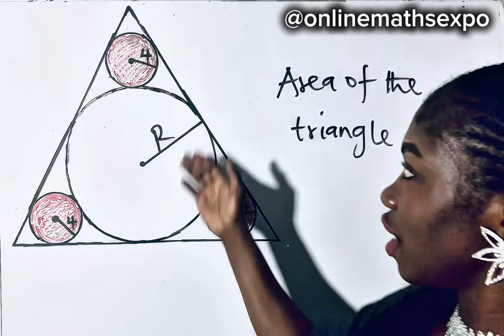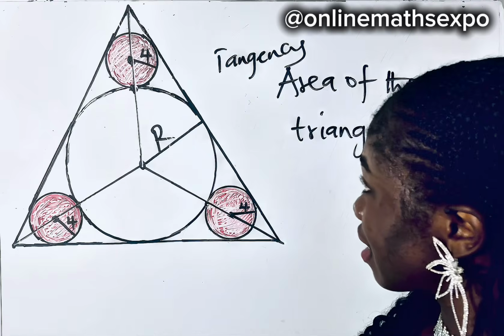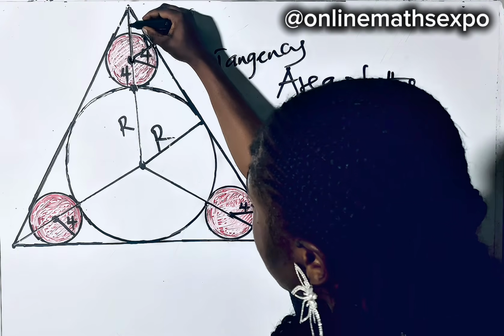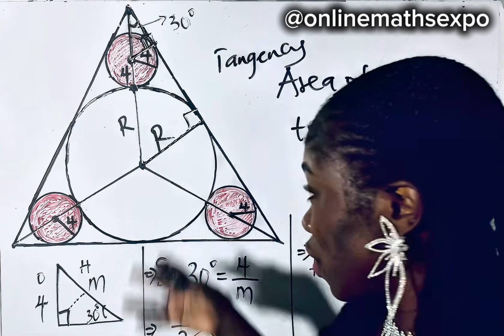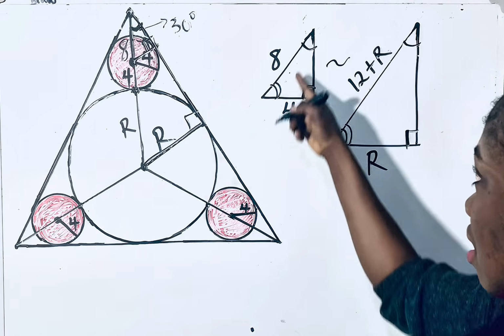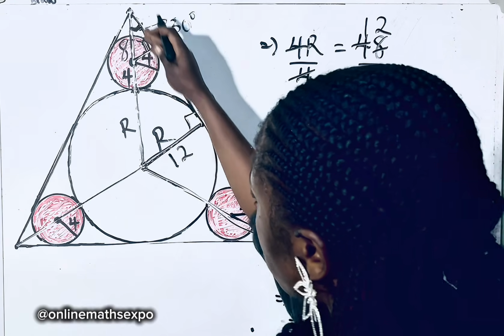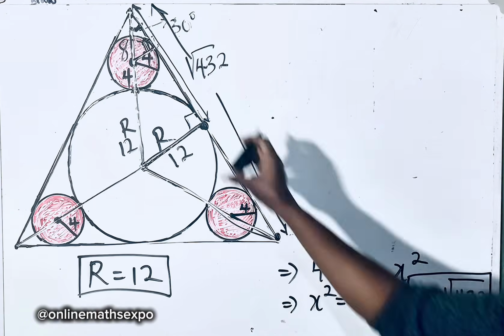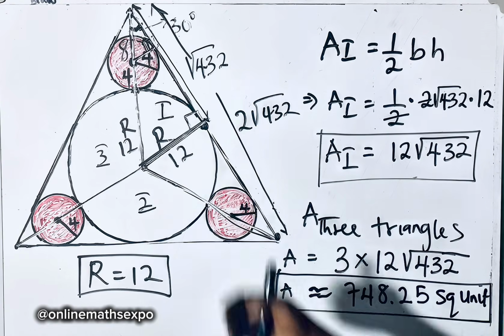How To Solve A Hard Geometry Problem That Stumps Many